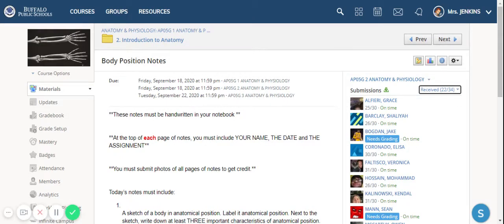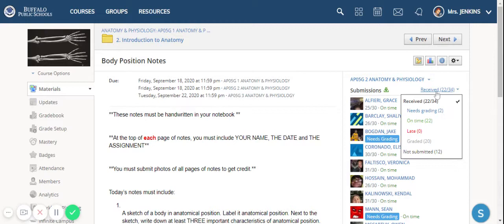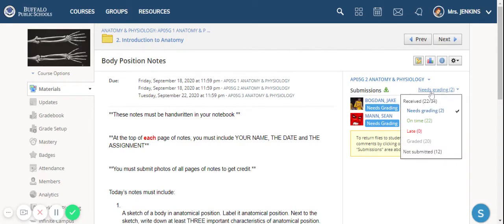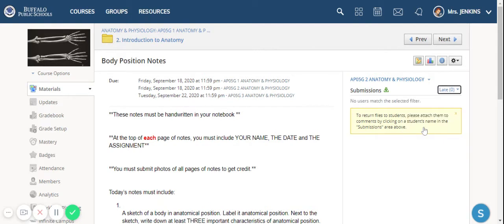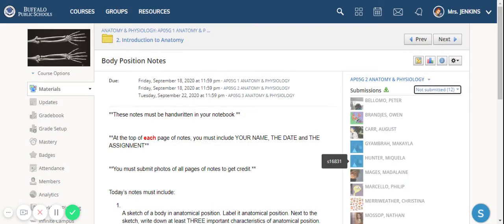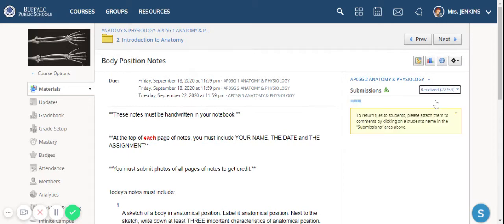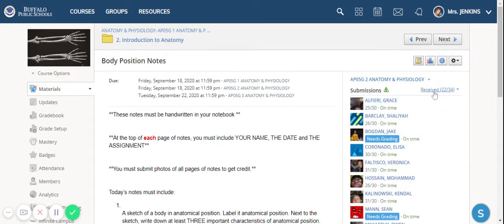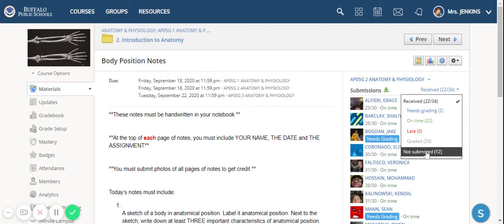Sorting Work for Grading in Schoology Received Column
This video shows how to sort an assignment in a number of ways from the Received menu. Grades can be sorted by received, late, not submitted and more.